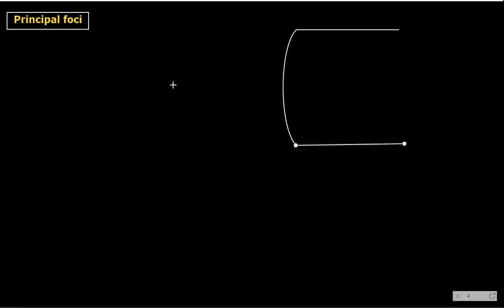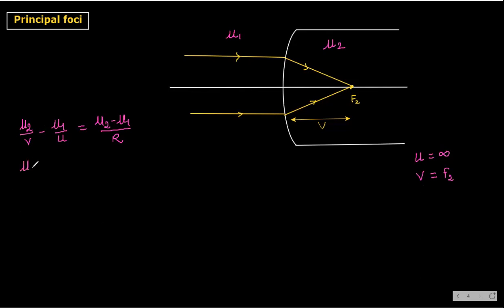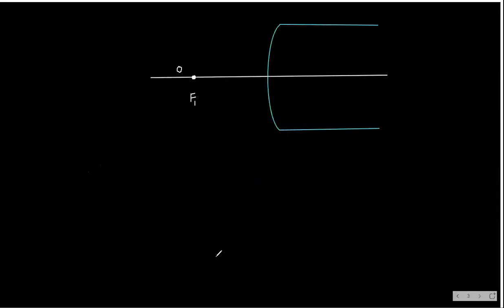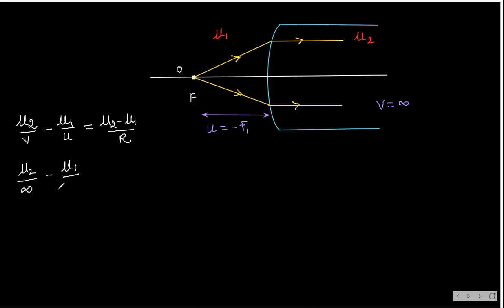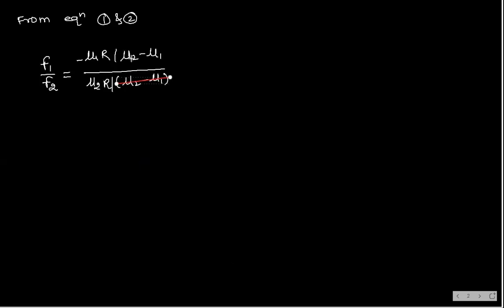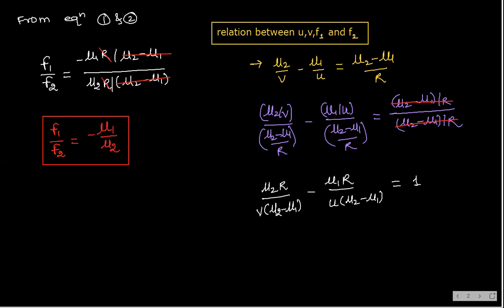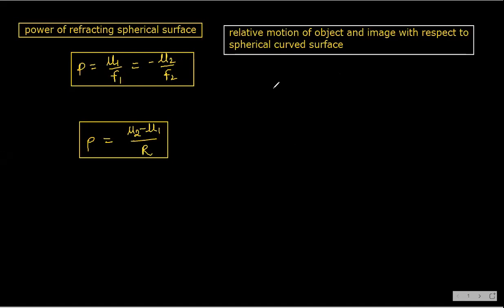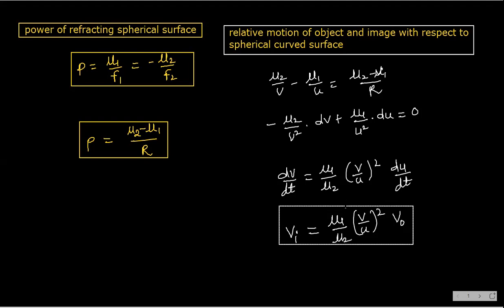RAY OPTICS (INCOMING SENIORS) 15/06